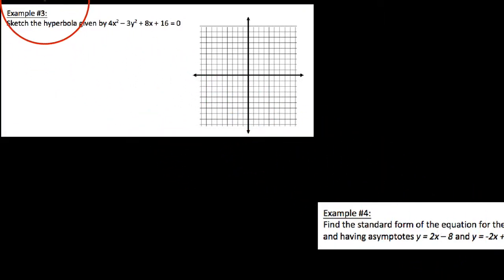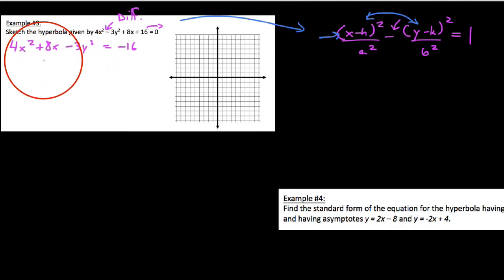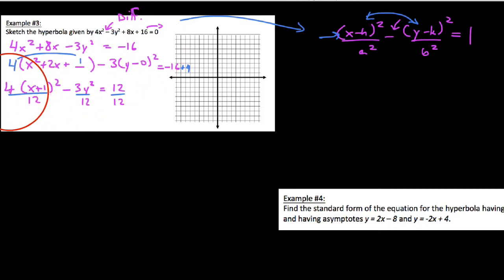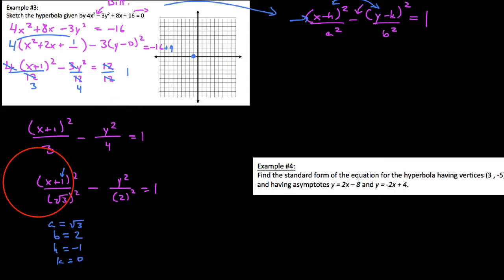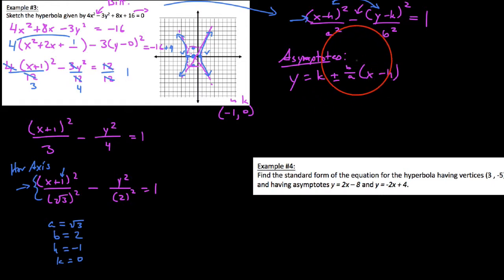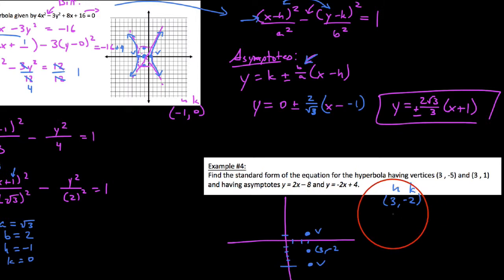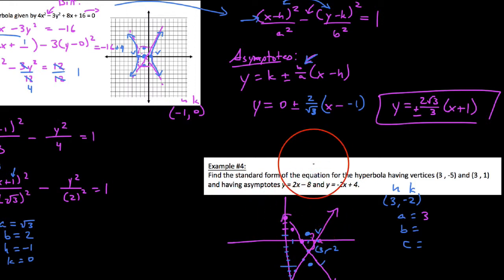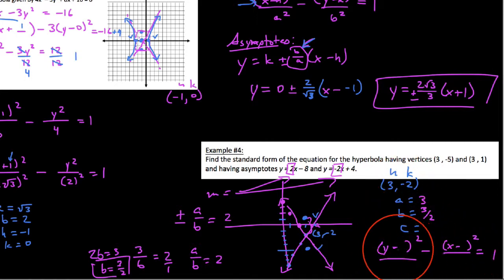HPC 10.4.3 Finding equations of and sketching hyperbolas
In this video I work through a couple of standard examples involving hyperbolas.  The first example shows how to convert the equation from general into standard form and then graph it.  The second example has us finding the equation using actual characteristics from the graph.